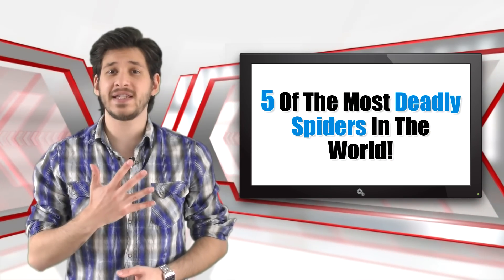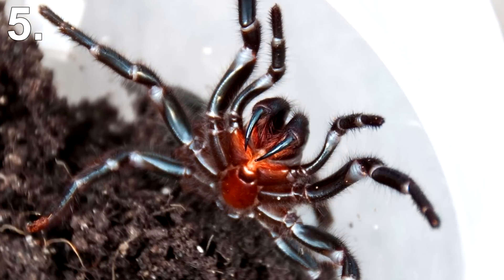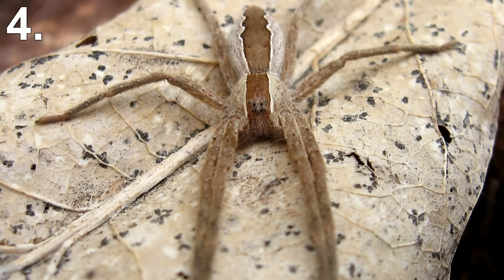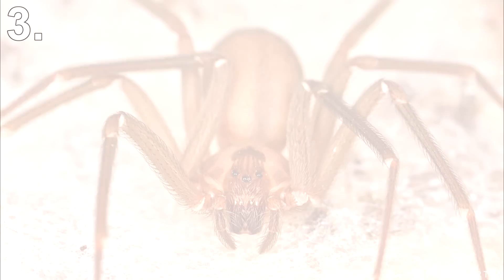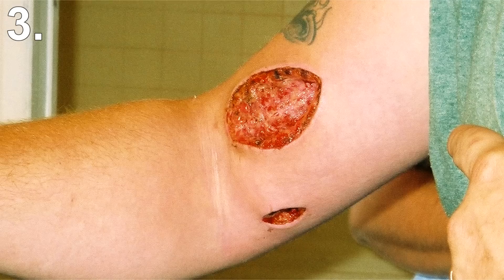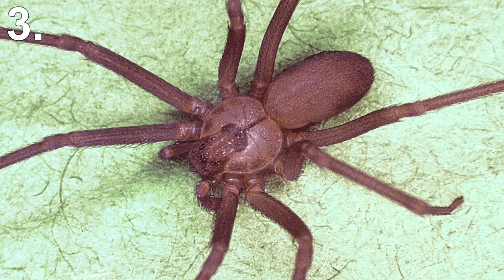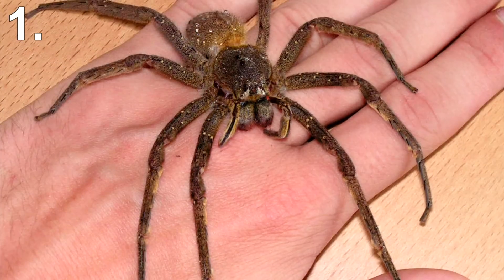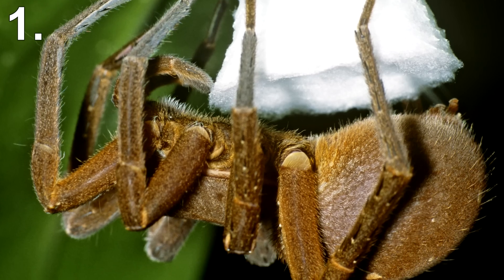5 Of The Deadliest Spiders In The World!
If you're scared of spiders then this video won't help you overcome your fear.

Although they can be scary, they really aren't all that bad.

They play an important role in the ecosystem, especially helping regulate the insect population.

However some spiders are pretty deadly & if one is near you, you better start running.

In this list we'll be showing you 5 of the deadliest spiders in the world.

We would like to give a big shoutout to viewer hannah nous for suggesting this video.

SECOND CHANNEL

5) Sydney Funnel-Web Spider

4) Six-eyed Sand Spider

3) Brown Recluse

2) Black Widow

1) Brazilian Wandering Spider

Until Next Time... Feed Your Mind!